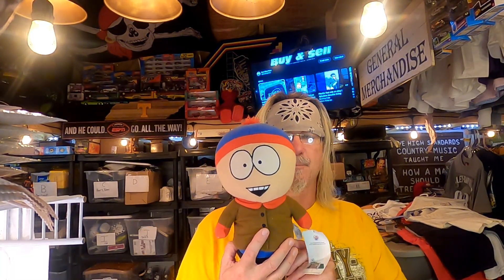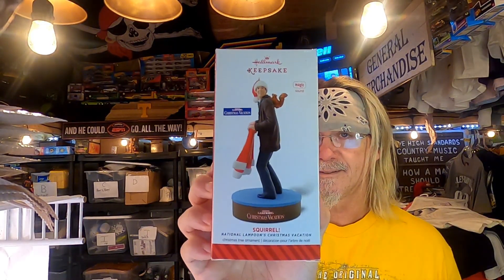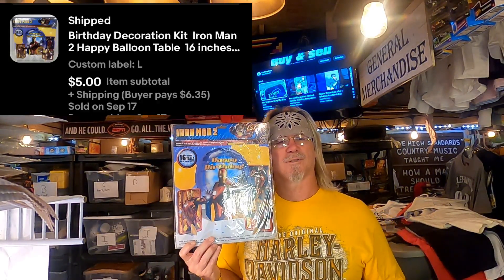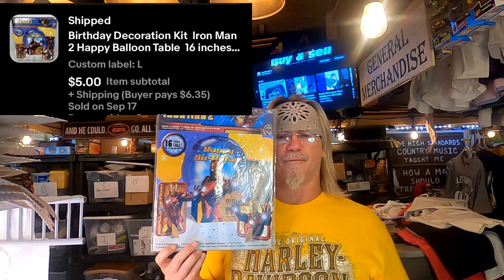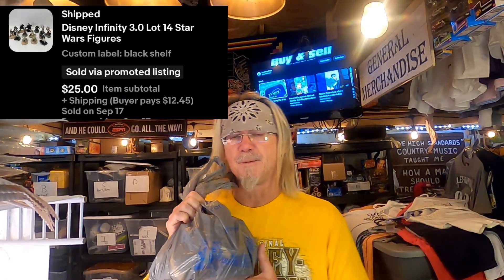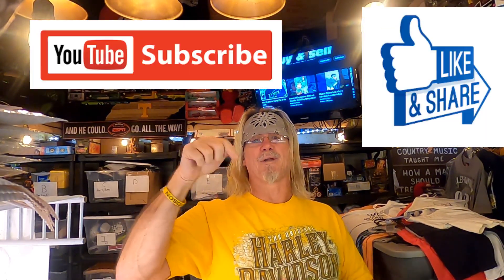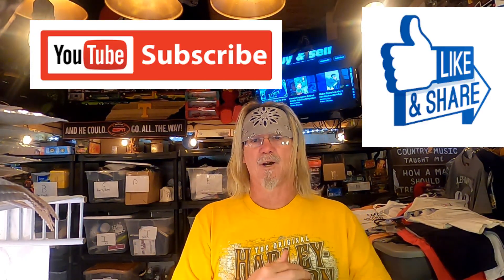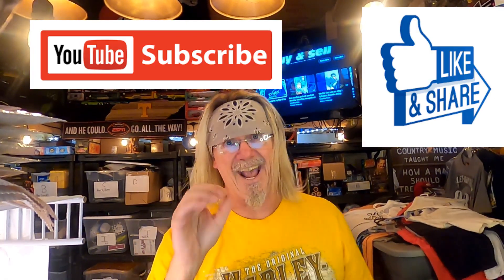What .. A New Pod Cast ? & Weekend Sales!!!!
Reviewing Sales for profits from Ebay from the Weekend, and A New Reselling Pod Cast ?

ebay bolo
ebay seller
reseller
estate sale
estate sales
flip garage sale finds
treasure hunting
american pickers
resell video
ebay video
picking
private pick
vintage garage sale
vintage 80's
vintage 90's
garage sale
yard sale
garage sales
yard sales
garage sale ride along
commonwealth picker
treasure hunting
reseller community
trash to cash podcast
The Resellers Locker Room